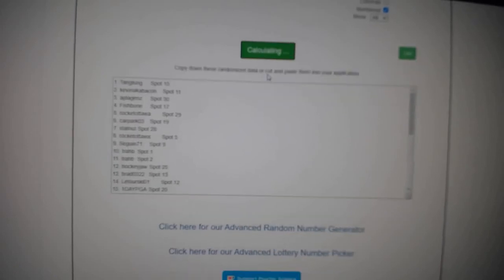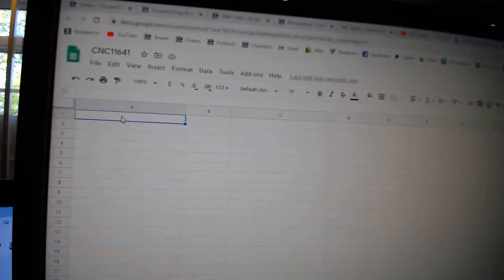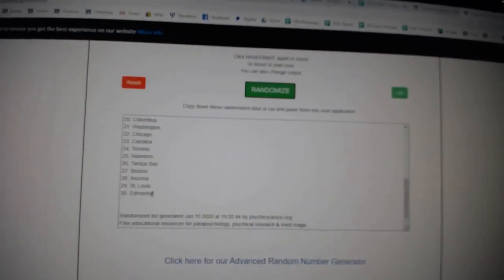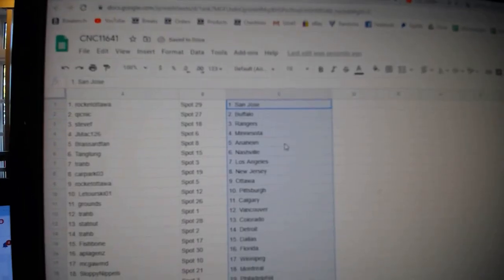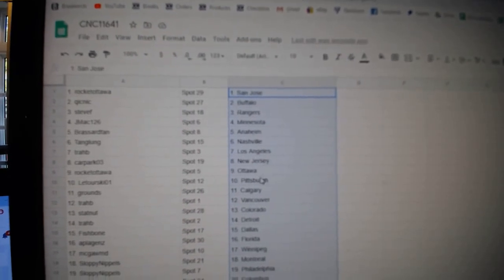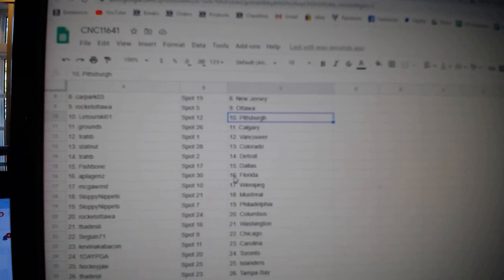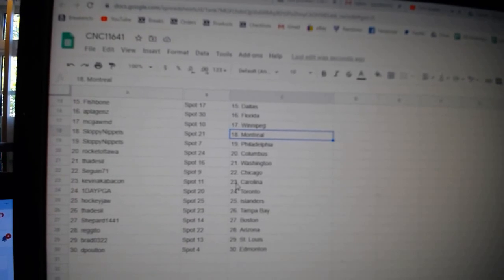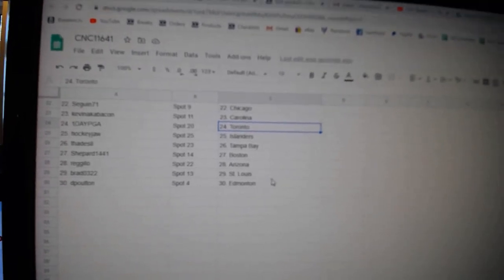Team Randoms - C&C GB #11,641